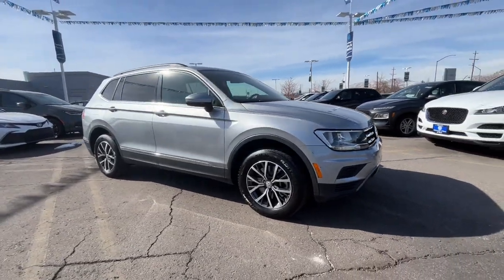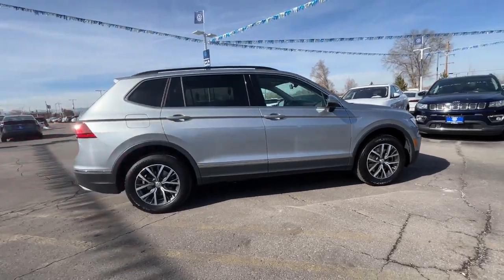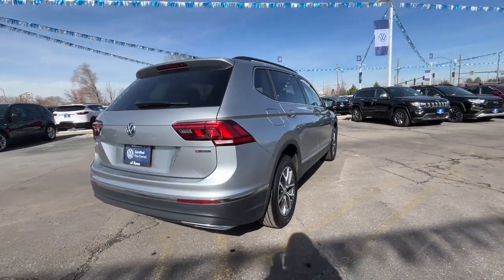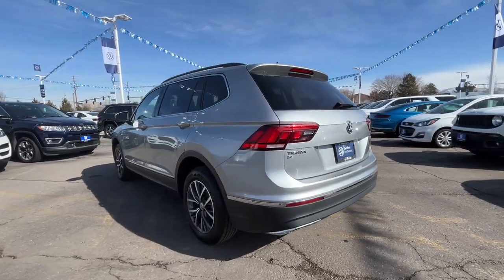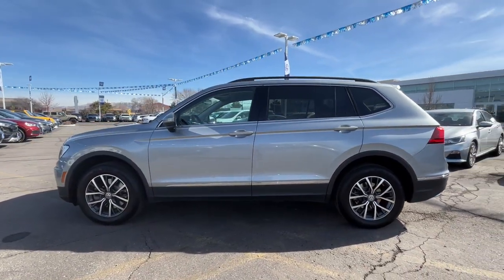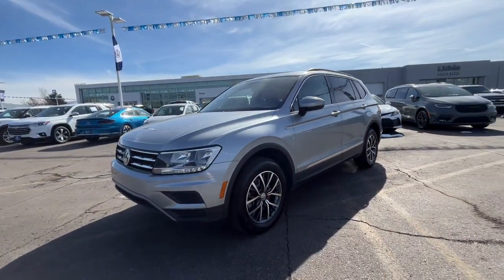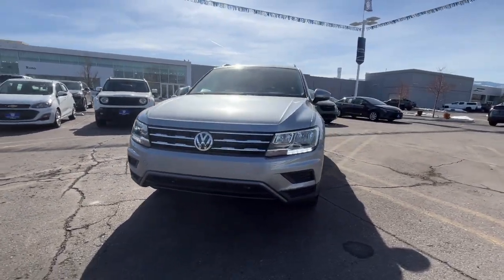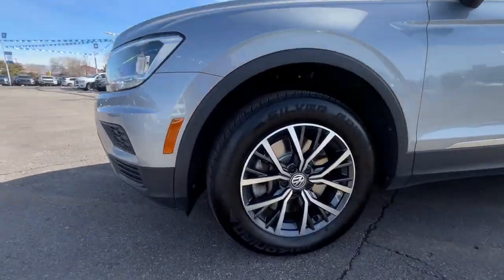2020 Volkswagen Tiguan Reno, Carson City, Lake Tahoe, Fernley, Dayton LM061003C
Pyrite Silver Metallic Used 2020 Volkswagen Tiguan SE available in 1050 E Plumb Ln #110, Reno, Nevada at Lithia VW of Reno. Servicing the Reno, Carson City, Lake Tahoe, Fernley, Dayton, NV area.

1050 E Plumb Ln #110

CARFAX 1-Owner ONLY 47686 Miles! WAS $23523 $400 below Kelley Blue Book! Heated Seats Apple CarPlay Dual Zone A/C Keyless Start Onboard Communications System iPod/MP3 Input Satellite Radio All Wheel Drive CLICK NOW!br /br /KEY FEATURES INCLUDEbr /All Wheel Drive Heated Driver Seat Back-Up Camera Turbocharged Satellite Radio iPod/MP3 Input Onboard Communications System Aluminum Wheels Keyless Start Dual Zone A/C Apple CarPlay Smart Device Integration Blind Spot Monitor WiFi Hotspot Heated Seats Rear Spoiler MP3 Player Keyless Entry Privacy Glass Child Safety Locks. br /br /OPTION PACKAGESbr /2-ROW RUBBER MONSTER MATS W/LOGO KIT (SET OF 4) Heavy Duty Trunk Liner w/VW CarGo Blocks CARGO AREA RETRACTABLE PRIVACY COVER. Volkswagen SE with PYRITE SILVER exterior and BLACK LEATHERETTE interior features a 4 Cylinder Engine with 184 HP at 4400 RPM*. br /br /VEHICLE REVIEWSbr /Great Gas Mileage: 27 MPG Hwy. br /br /PRICED TO MOVEbr /Was $23523. This Tiguan is priced $400 below Kelley Blue Book. br /br /SHOP WITH CONFIDENCEbr /CARFAX 1-Owner br /br /BUY FROM AN AWARD WINNING DEALERbr /Lithia Volkswagen of Reno sells new and used cars trucks and SUVs near Sparks and Carson City Nevada. We offer easy financing options and best in market no haggle pricing for an easy and transparent purchase experience. Our sales team is open seven days a week to help you. Just off exit 65 on I-580 we are located at 1050 East Plumb Ln. #110 in Reno. Plus any applicable finance charges. All vehicles subject to prior sale.br /
TGN,TPC